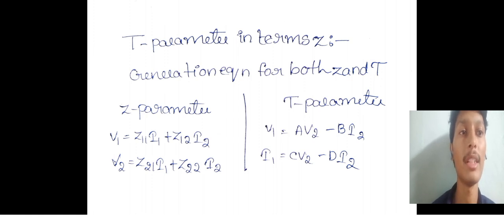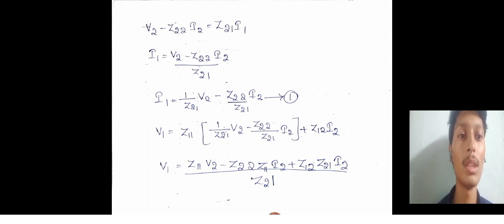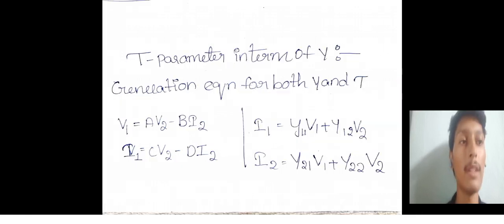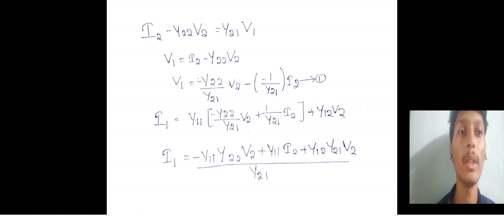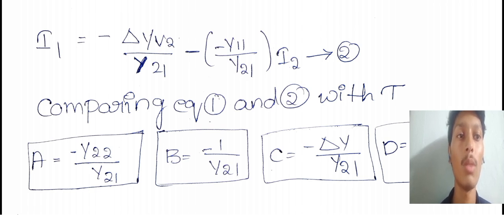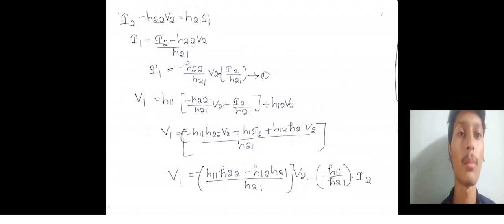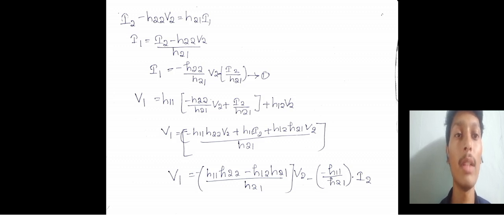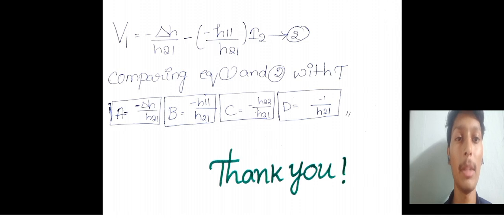November 19, 2024